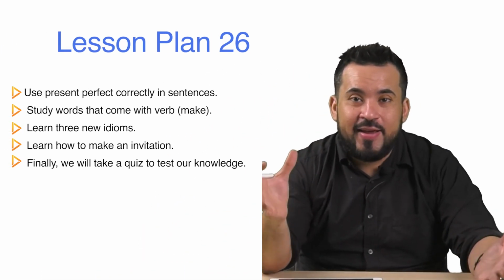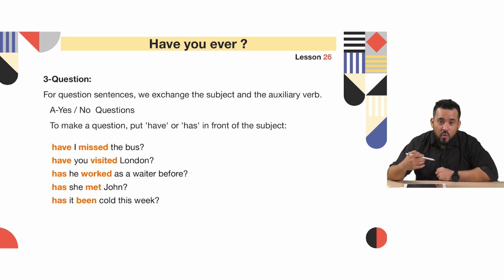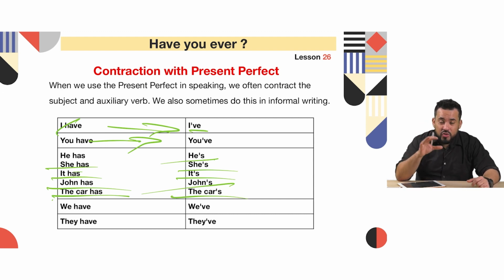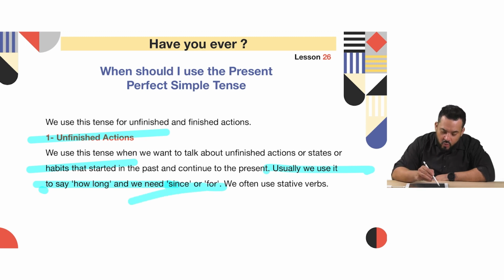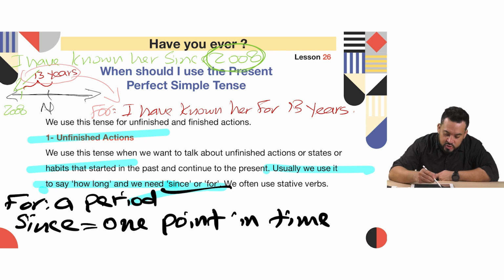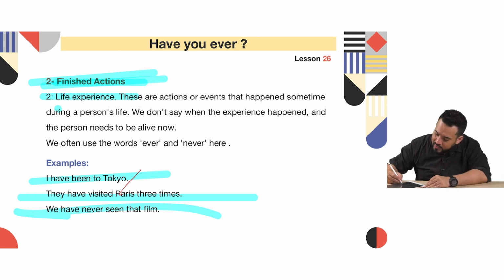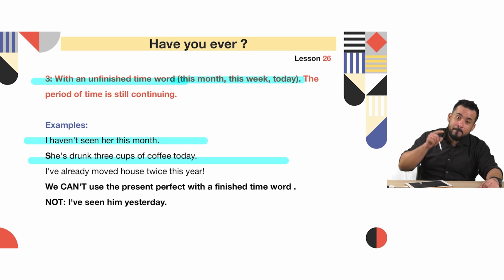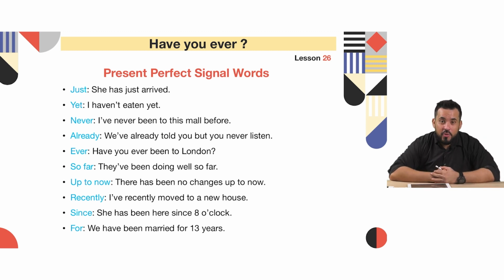Beginners English Live 24/7 courses 🇬🇧 with Amaar - Episode 26 to 30